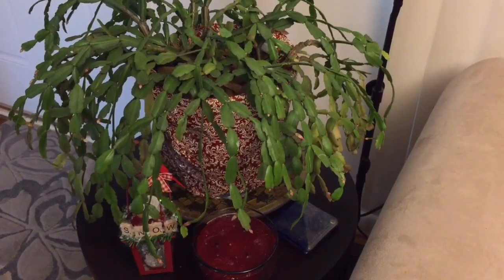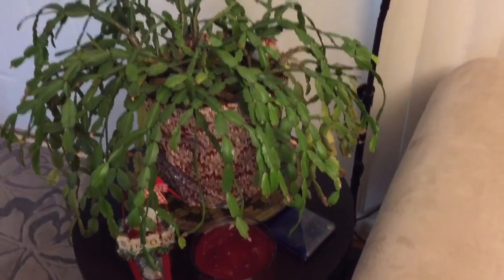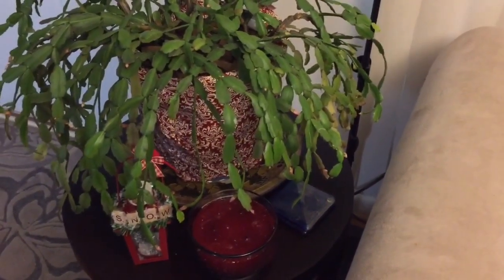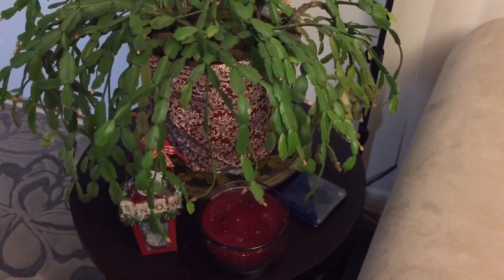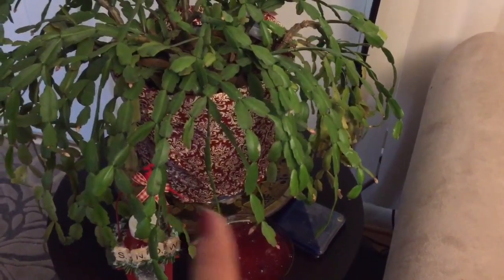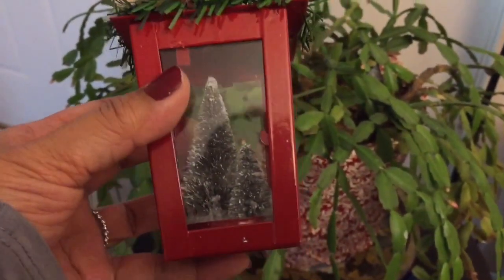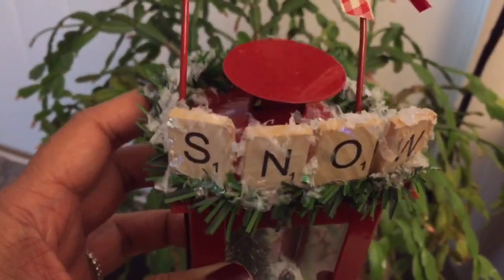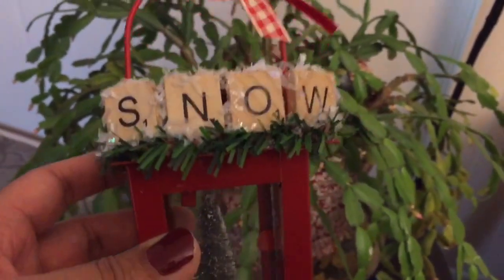Christmas Decor 2015...Happy Holidays!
Hope you all enjoy some time with family and friends during this holiday.  Thank you all for your kindness this year!